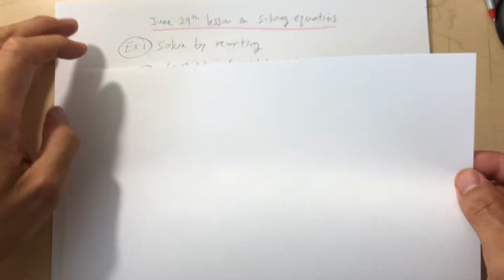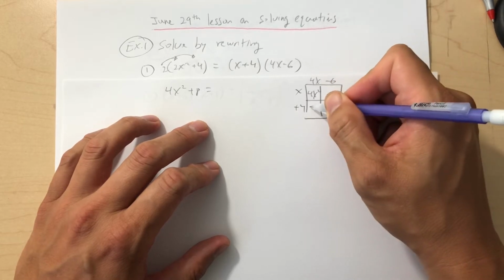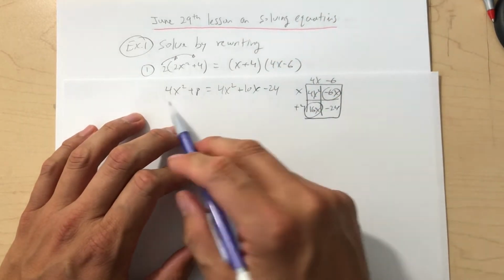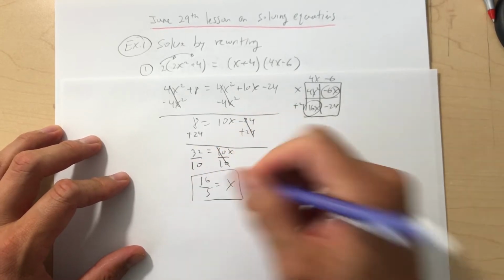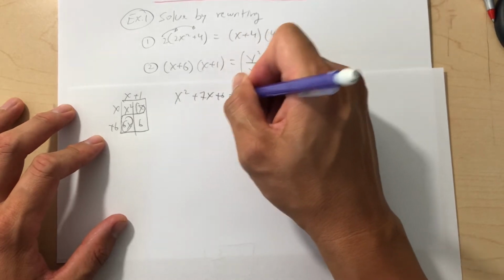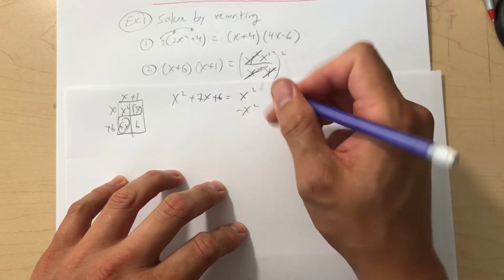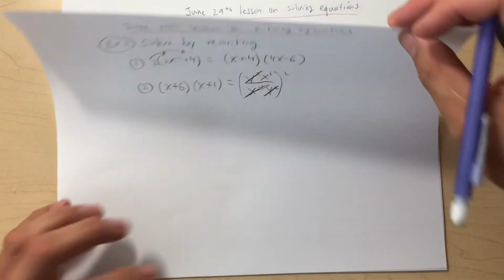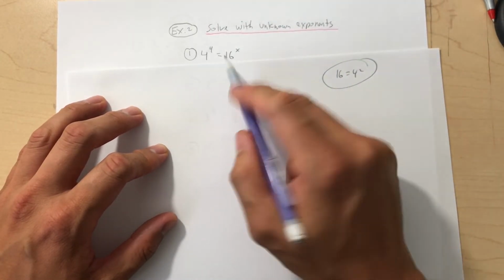lesson on solving equations with unknown exponents and by rewrite first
Rewrite the equation first. Solve with unknown exponents